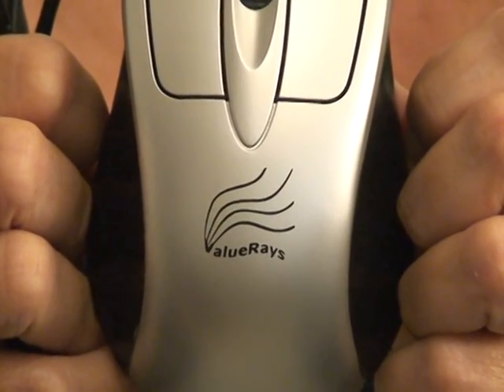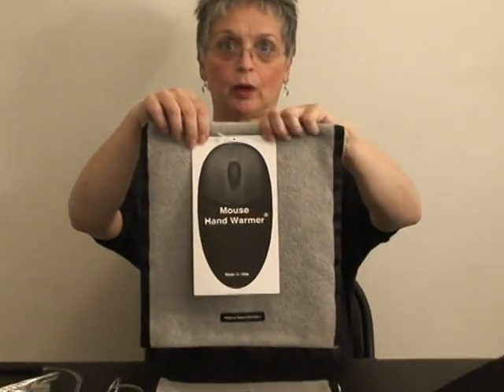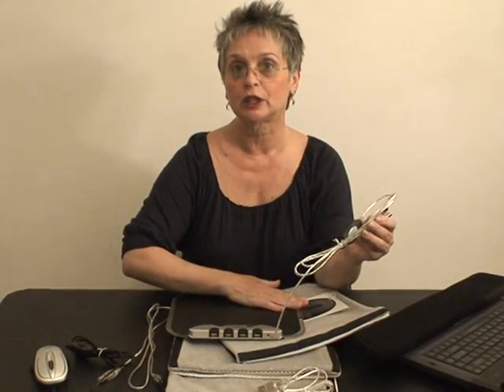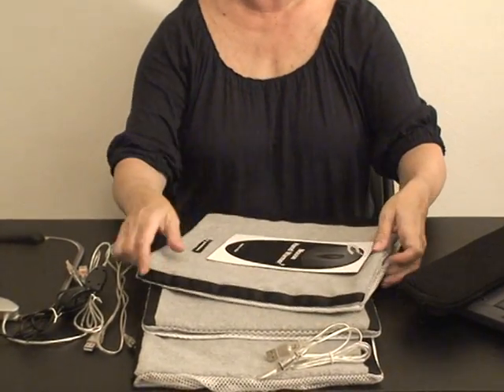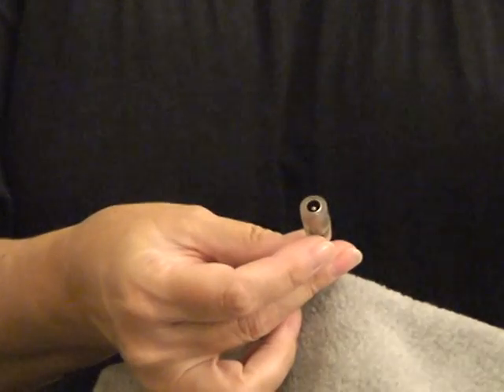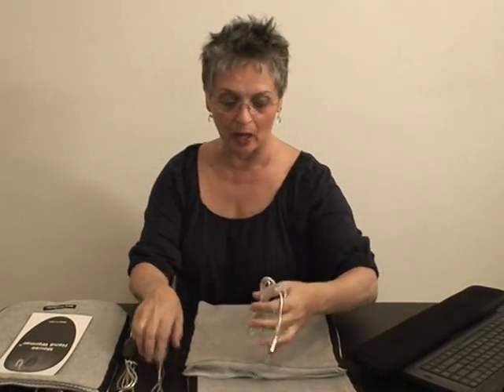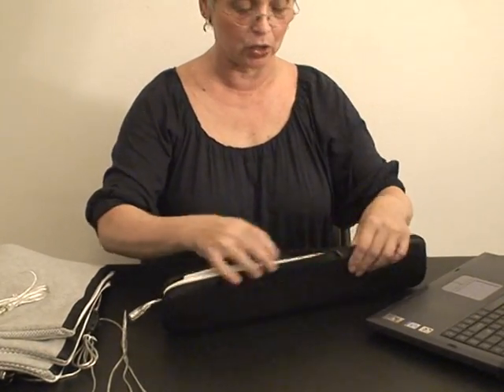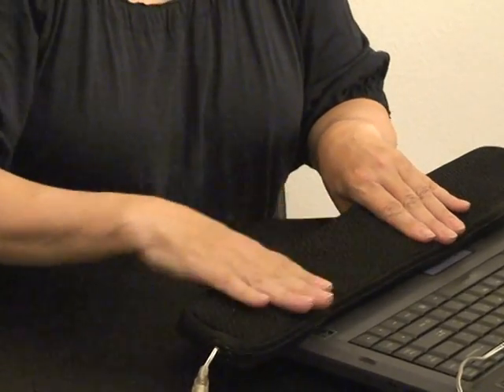ValueRays Warm Mouse, Warm Mouse Pad, Warm Keyboard Pad, Mouse Hand Warmer for Cold Hands, Hand Pain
ValueRays®! for people who have cold hands or hand pain when using the computer! ValueRays® USB Infrared Heat Computer Accessories & Hand Warmers. Send this video to people you know with Raynaud's, Carpal Tunnel Syndrome, Fibromyalgia, Arthritis, or Poor Circulation. Learn about the value of using infrared heated computer products to help relieve hand pain and cold hands at the computer. See the ValueRays® Warm Mouse, Warm Mouse Pad, Warm Keyboard Pad and Mouse Hand Warmer® blanket pouch. Infrared heat is deep healing, cost-effective and energy-efficient. Infrared heat penetrates deep through the skin's layers to the muscle tissue where strained and stressed muscles cause hand & joint pain. About 20-30 minutes of infrared heat therapy daily helps reduce the onset of computer related hand injury and helps improve blood circulation to the hand. Use your computer in a healthy manner. Use ValueRays® Infrared heat -- it's Valuable Radiant Infrared Heat Rays. ValueRays®!